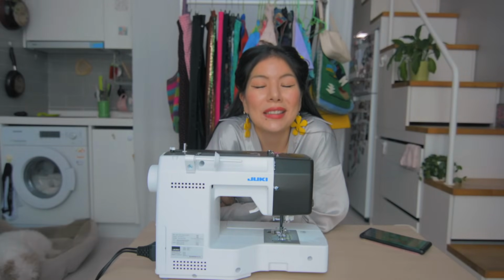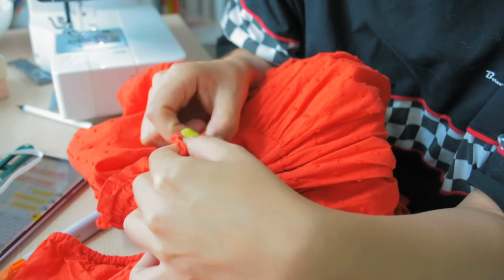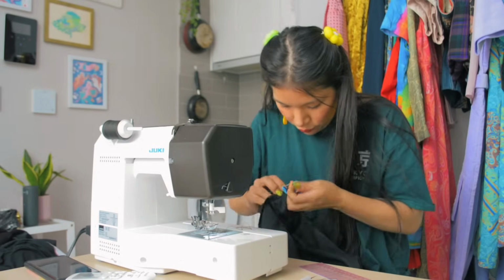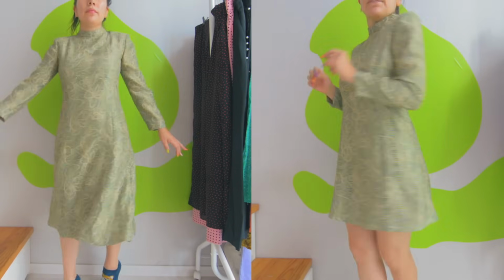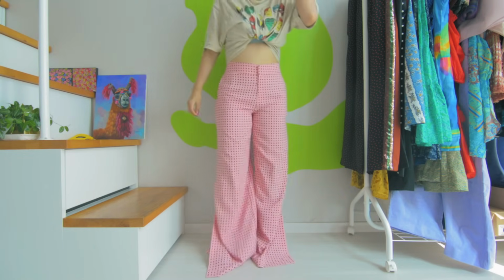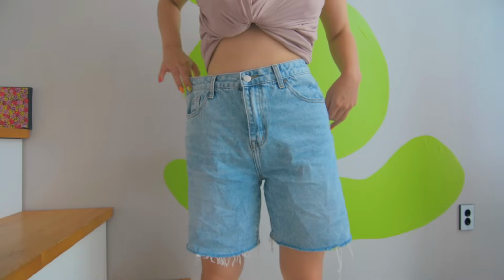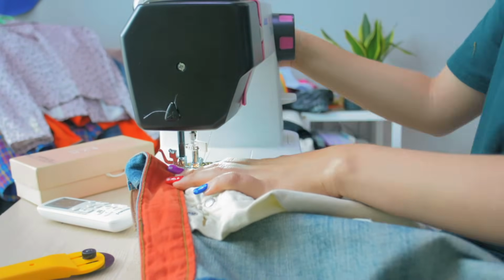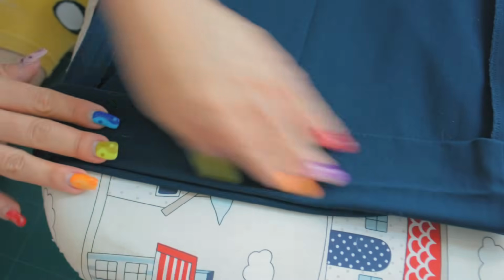altering all my clothes : easy way to resize pants, fix oversized dresses, and more!!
I don't know what possessed me to alter everything in my wardrobe just a week before I left for America... but I did it! I'll be sharing with you how to resize pants, shorten hemlines, how to make a distressed hem, taking in a dress and more!
▼▼ OPEN ME, OPEN ME ▼▼

☆*:.｡. o(≧▽≦)o .｡.:*☆
✈Traveling?! hehe Here's a code for a $35 DISCOUNT on Airbnb!

Sudio Tolv Earbuds:
Save %15 off Sudio products with code: homegirl

(~˘▽˘)~ Equipment ~(˘▽˘~)
✖ Camera: Nikon d5200
✖ Lens: Nikon 35mm f1.8
✖ Lens: Tokina 11-16mm f/2.8

\(๑★ .̫ ★๑\